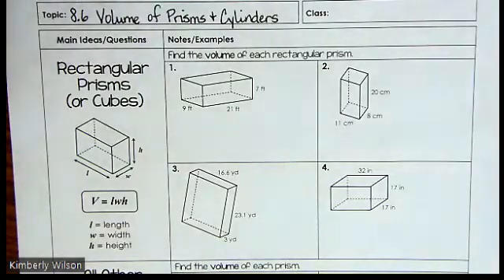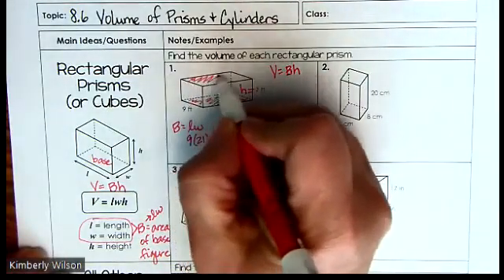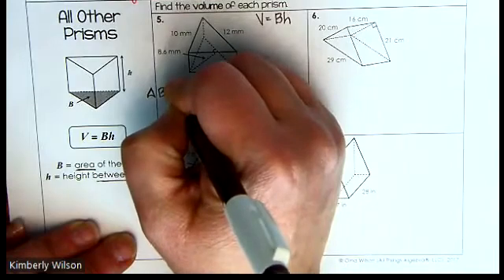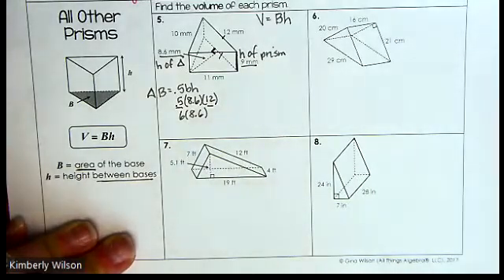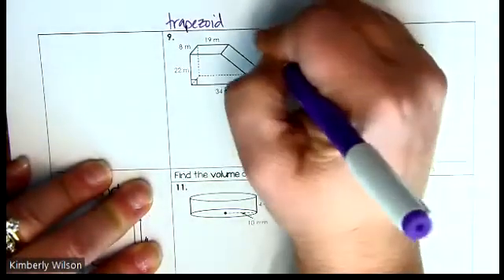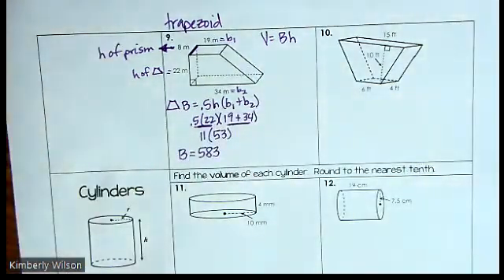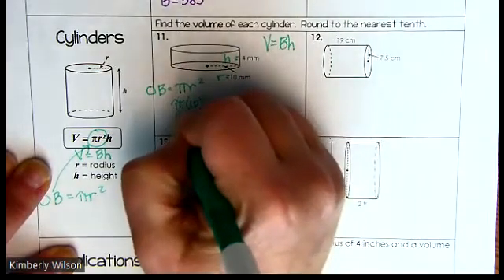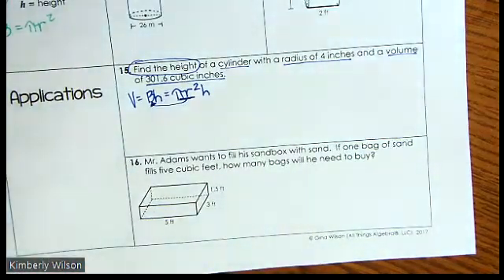PA 8 6 Lesson Video Volume of Prisms & Cylinders